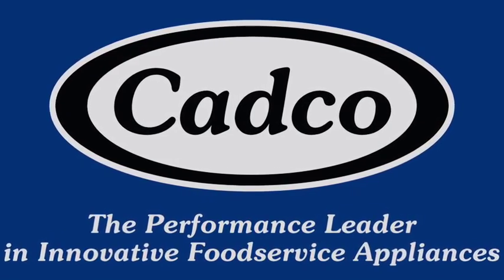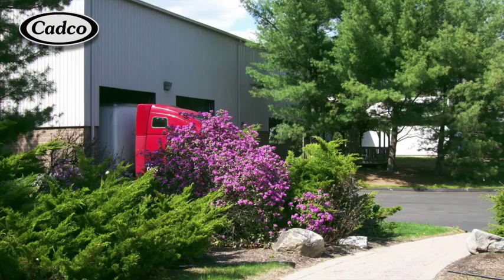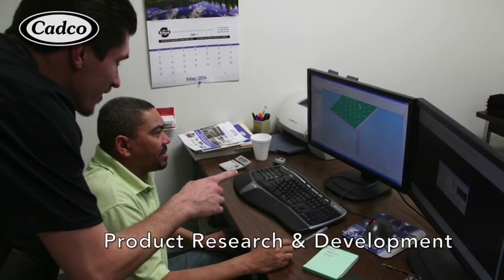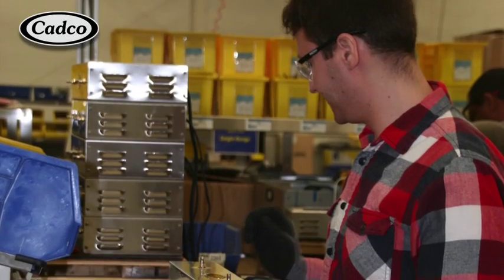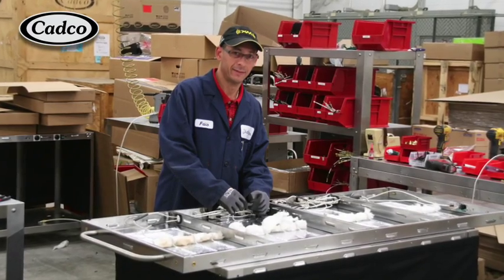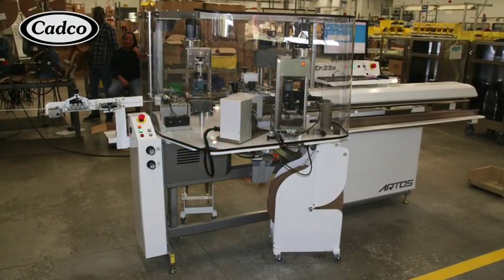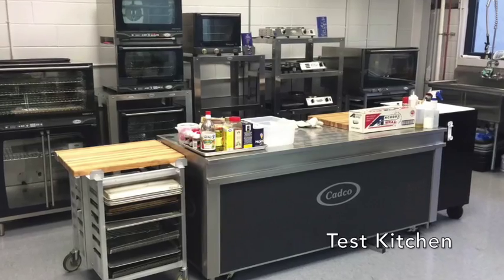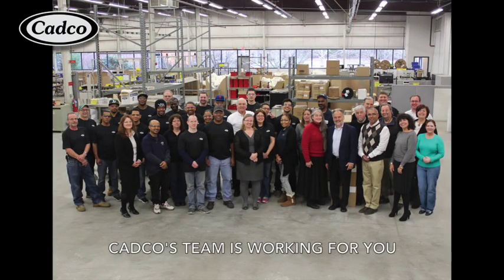Cadco company slideshow 2016